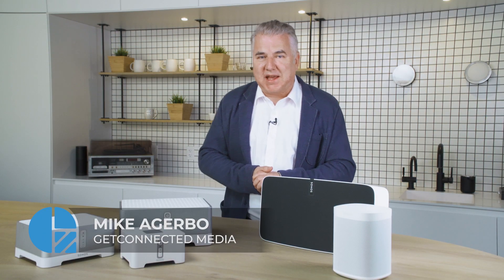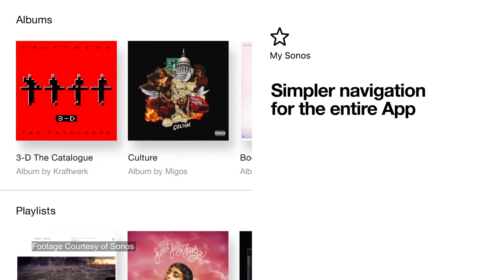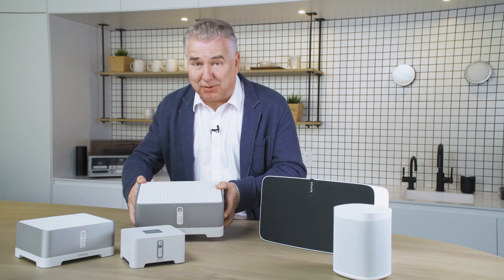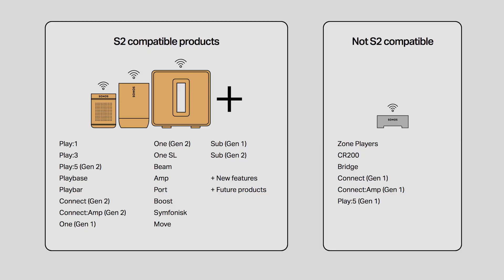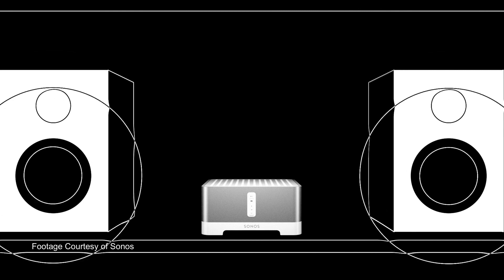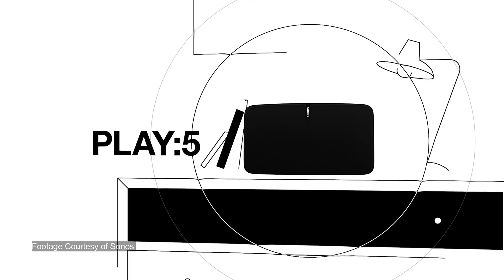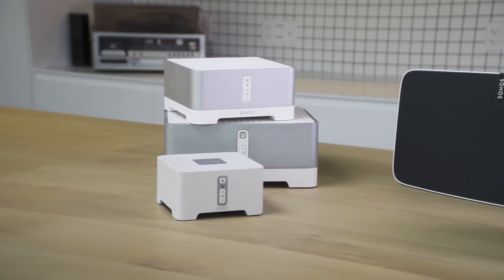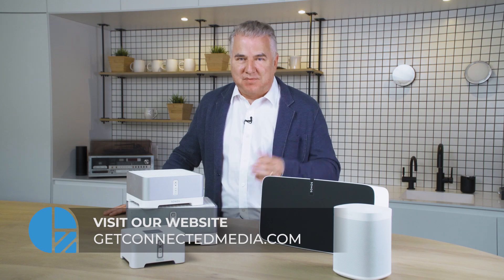Will the New Sonos S2 Upgrade Break My Old Speakers? Here's What You Need to Know!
- Sonos just launched a trio of new speakers (Arc, Five, Sub Gen3) offering high-resolution audio, Dolby Atmos support, and more. Supporting the new hardware is a new software and app experience called Sonos S2. Arriving on June 8th, 2020, this new software will support services, like the new Sonos Radio, and will power future products. Unfortunately, this has many current Sonos hardware owners worried. Will old Sonos hardware just stop working as the new software rolls out? What if I have a system that has a mix of both new and old hardware? Can I keep using the old Sonos app with my old hardware?

To help us understand these issues and a few other ones, we've created this video to let you know that things will be OK, for the most part. In cases where outcomes may not be ideal, we've got some ideas for you as well.

What do you think about how Sonos has handled the transition to their new S2 software? Is there anything they could have done better?